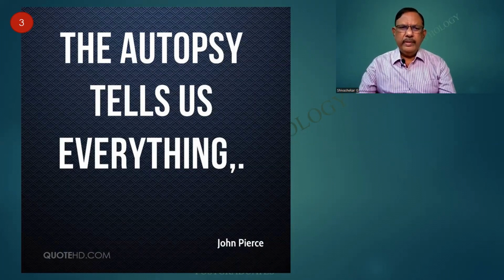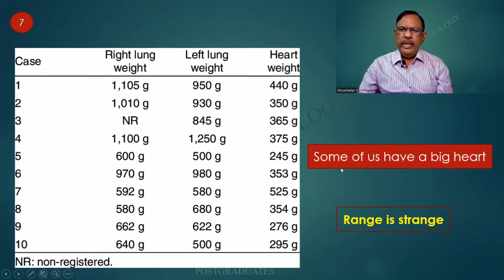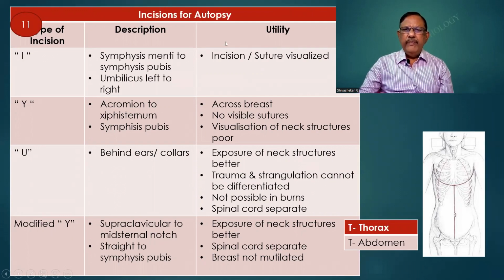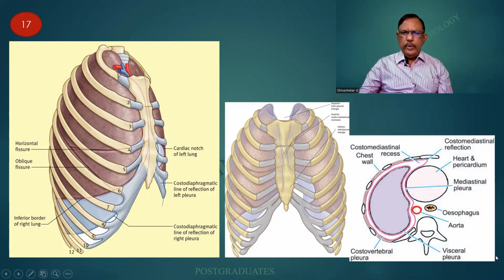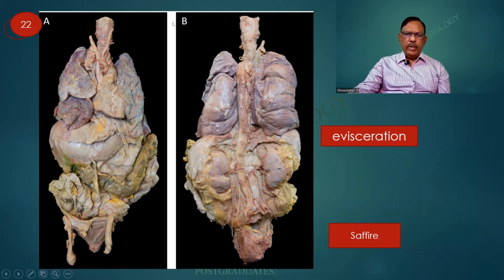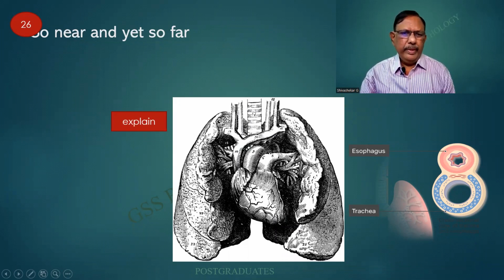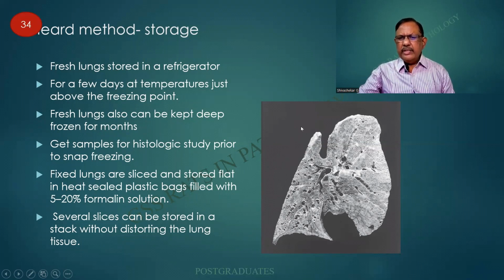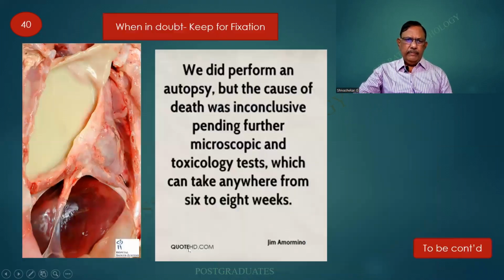PG AUTOPSY- INCISION & THORAX |MD PATHOLOGY |RATS [GAME] |DR GSS |EXAM GOING PG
~The Dead are teaching the Living!!.